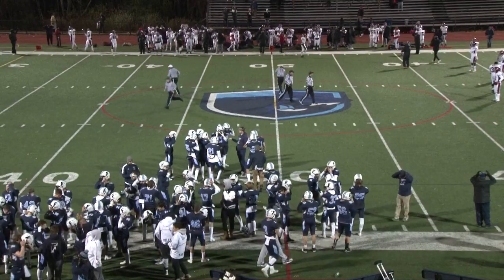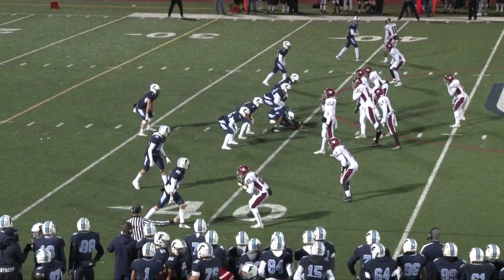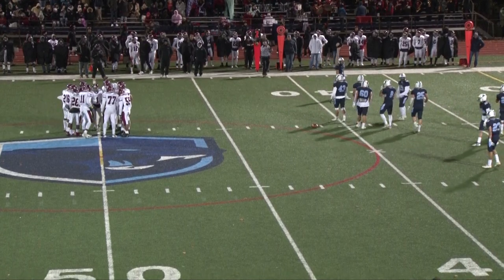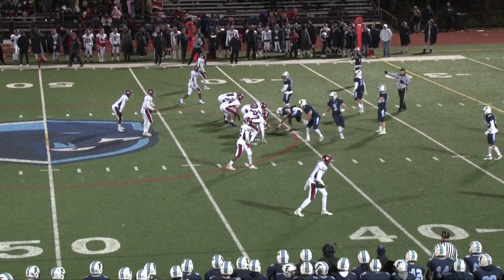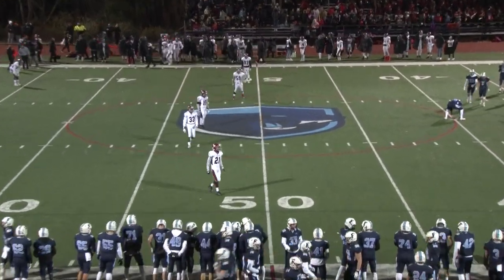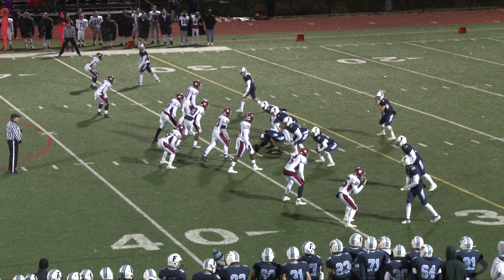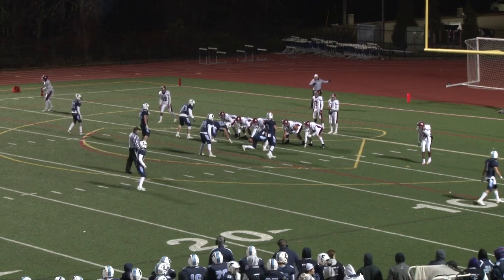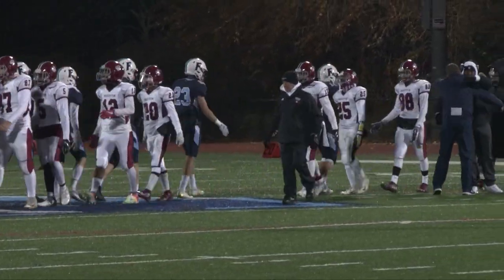MIAA Playoffs - BHS Football at Franklin 11-8-19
2019 MIAA Football South Division 1 Semi Finals